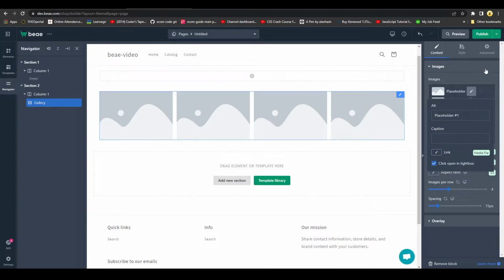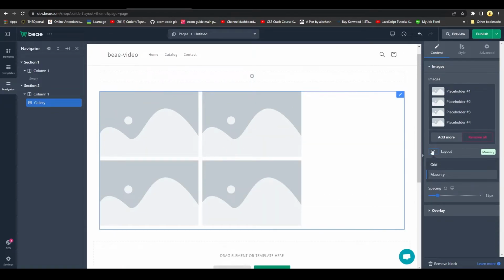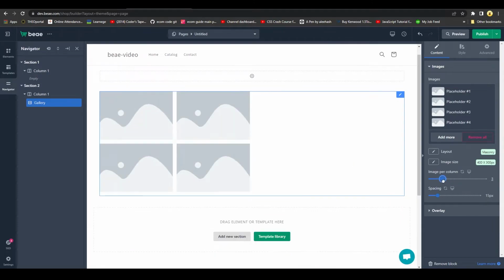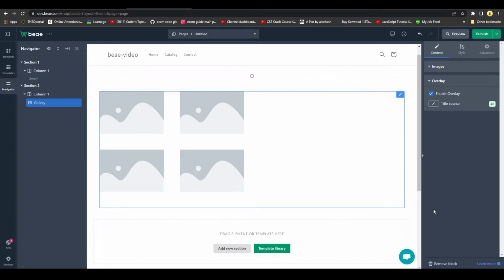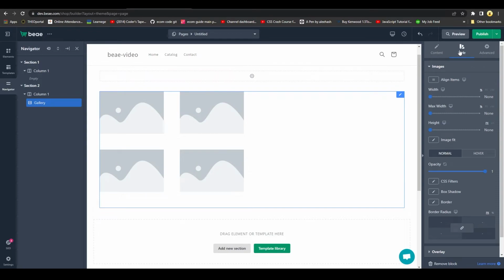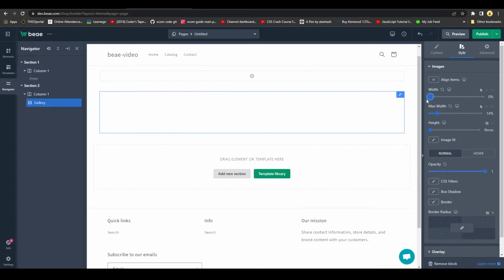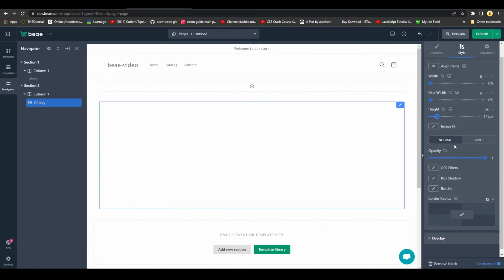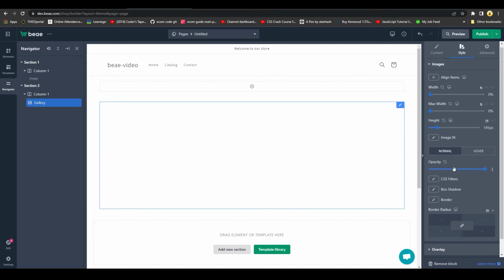How To Use The Price Element On Beae | Shopify Tutorial Step By Step For Beginners 2022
Price is the most important element in the retail industry. If you have the wrong price, you will lose the customer. You want to know how to use the price on Beae Shopify Page Builder? Well, watch this video and optimize your store for winning over customers.

Beae is the best Shopify page builder, and it has plenty of features to build a beautiful ecommerce website. See how easy it is to use Beae in this video!